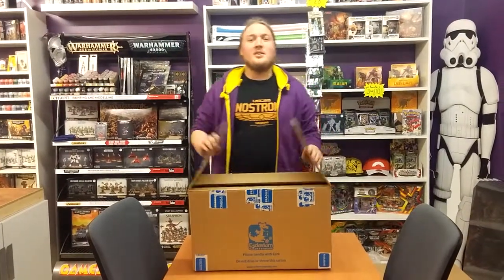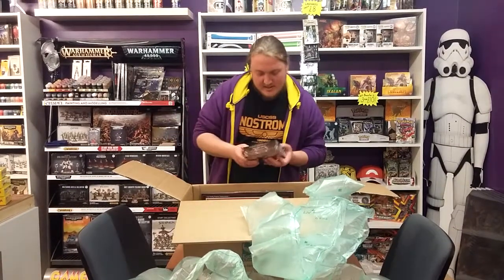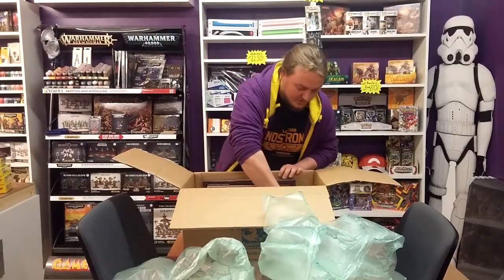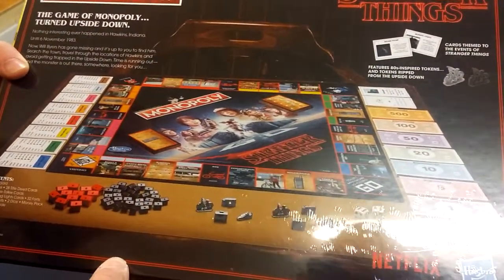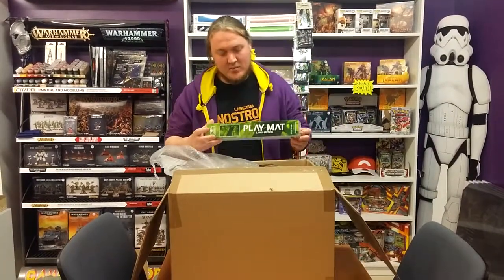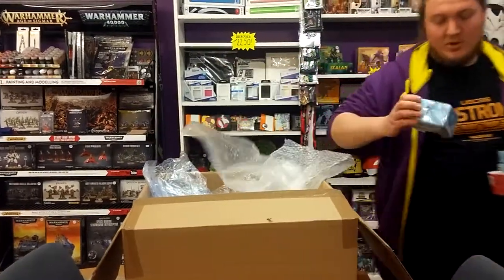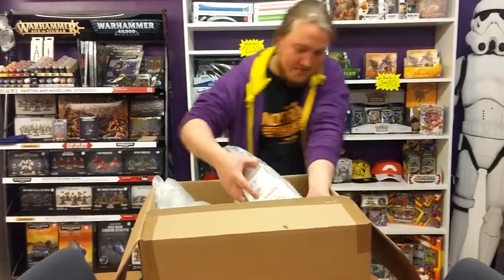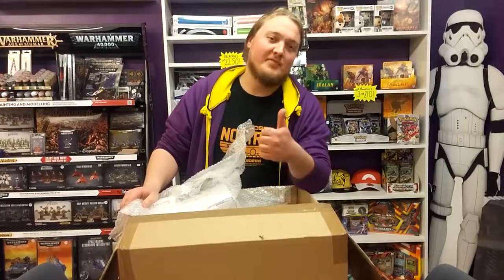Ahh Geek Out - UNBOXING!!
Ahh Geek Out!!

This time we're doing a unboxing of new stock.